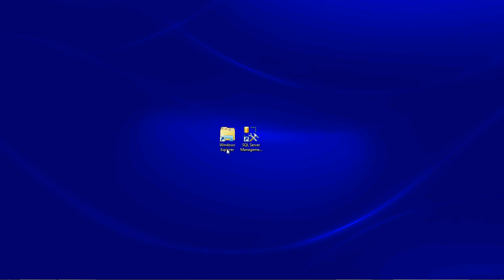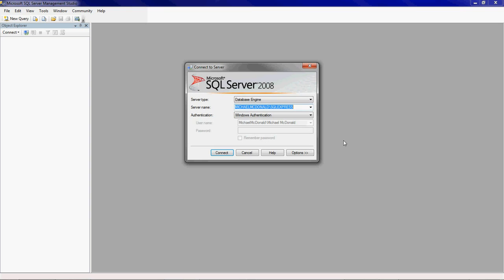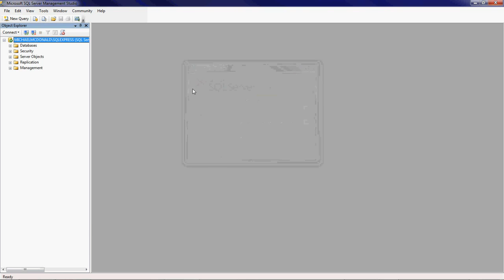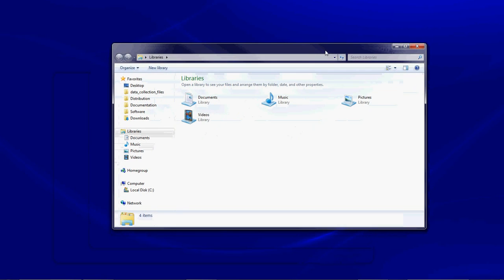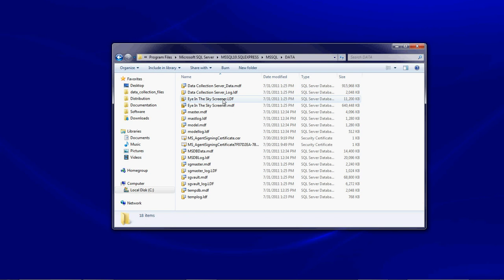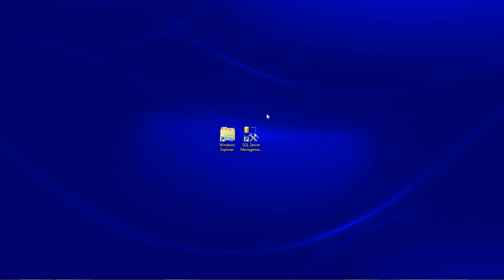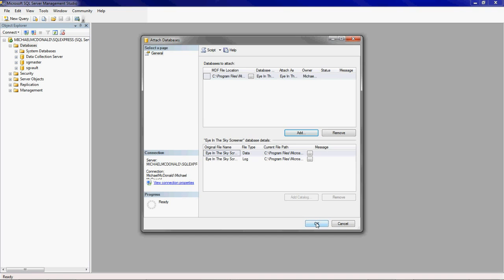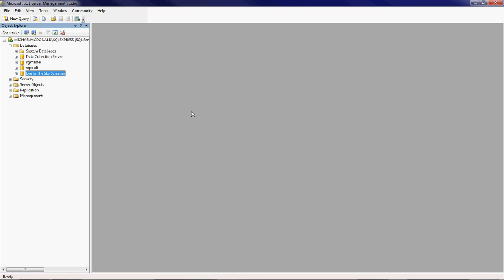Copying or Moving the Database